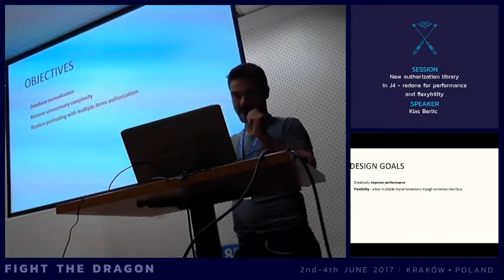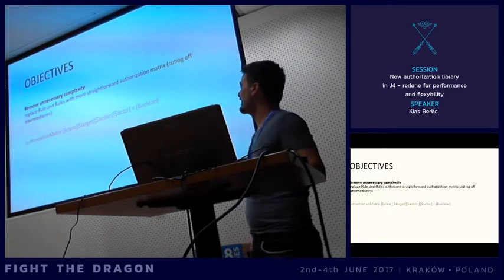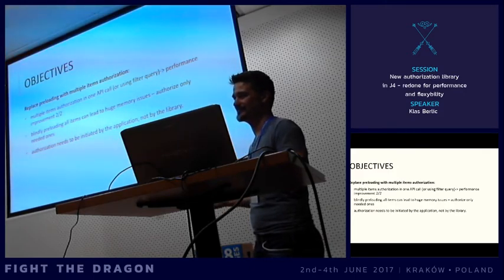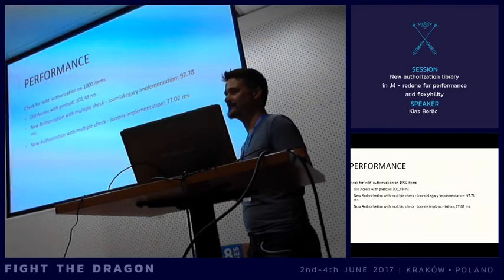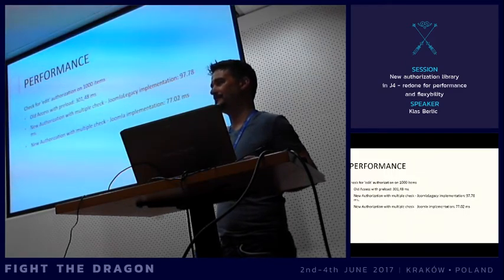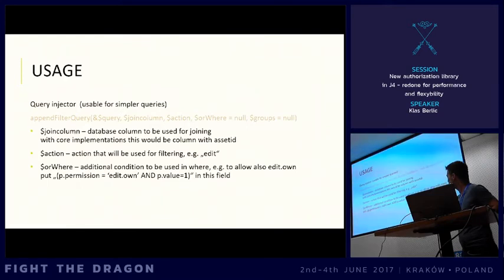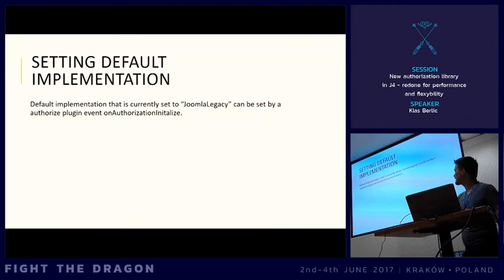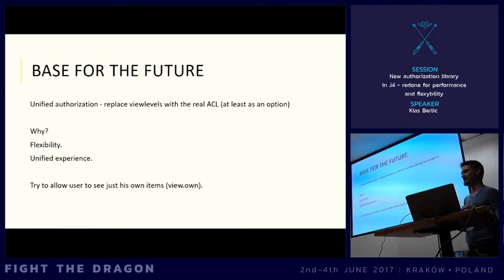JAB17 - New authorization library in J4 - redone for performance and flexybility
by Klas Berlič

All about new authorization library is replacing JAccess in J4. It was rewritten for performance (3 times speed increase) and flexibility (allowing multiple implementations):
- design goals
- benchmarks
- New API and it's usage